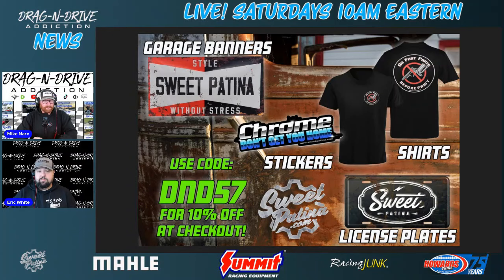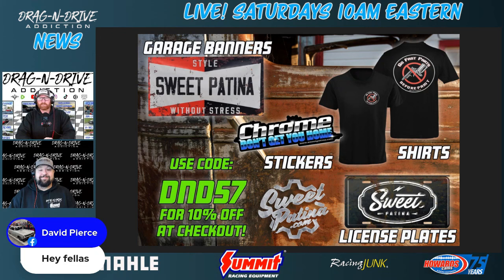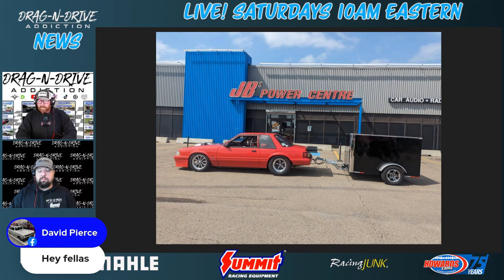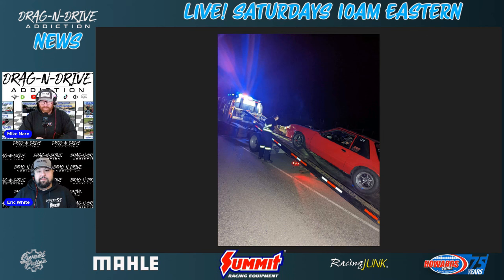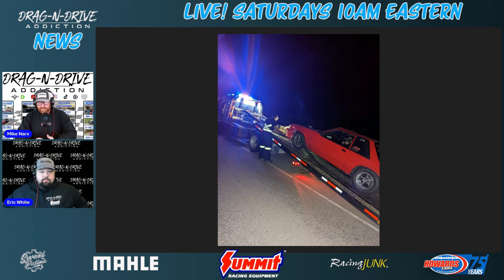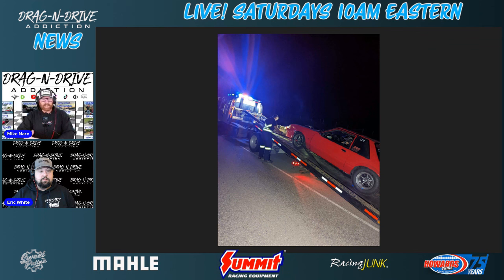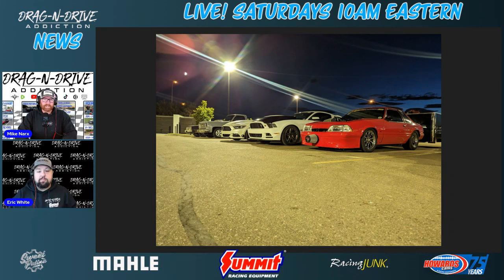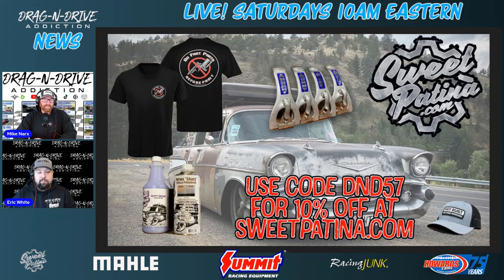Sweet Patina Built for Drag N Drive - Dan Jackson's 4 Second Mustang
We are thankful that Sweet Patina believes cars should be driven and jumped on board in 2022 with the Built for Drag-N-Drive segment! This segment features a vehicle built to compete at drag and drive events. Not only do they sponsor this segment, they also give you a discount on their awesome products - frame paint, undercoating, nut busting spray, paint saver and so much more. The TKO hand cleaning wipes are the product i use the most. We now have a tub here at my house and one at Steven’s shop.
This week’s feature is Dan Jackson and his 4 second Foxbody. Starting his drag and drive adventures with Miles of Mayhem 2022 with Codey Knudson as his co-pilot, running a best of 5.057 on Day One. Posting on FB, “Codey Knudsen killed it getting the car race ready all week and the car performed well.  I underestimated the heat and missed some fine details on street cooling and it finally caught up to us on the last night and we waved the white flag sometime Friday morning.” Codey would reply saying he wished “that Dan would put a better seat in the passenger side if they were going to have to sleep in there again.” Colin Gee said that Dan was going through water at a rate that he couldn’t continue.
Fast forward to April of 2023 and Dan posted a video thanking Rich Guido and Ted Miko for catching potential problems as he fired the car after “way, way too long on jack stands”. The car sounded ready and it worked well because he reset the Small Tire Class ET Record at Miles of Mayhem with two 4 second passes with three 5 second passes for the event, finishing the week with a 5.1608 average. His best pass of the week was 4.829 on Day One.
I reached out to Steve Groenink for info on the car, as suggested by Colin since Dan isn’t on FB very often. Steve said “Pretty sure it’s still a 427, dry sump concept performance LSR block, All-pro heads, I think it’s either a 94 or 98mm Garrett G57 turbo. Pretty sure it’s a 9” out back and a powerglide. Car has been 4.80’s I believe with lots of room to go but has been a struggle up here due to it being on a radial and our abysmal track prep”
We look forward to hearing from Dan and will update everyone when we hear back. We hope to see him attend Miles of Mayhem 2024 and defend his Small Tire title as we are sure there are racers that are coming for that title! Thank you to Photos by SW for the use of the final three photos for this segment.
Thank you to Sweet Patina for their trust in us. We look forward to a new year and what that can bring for the brand here on the channel!

Drag-N-Drive.com is dedicated to the Drag and Drive communtiy! We will visit with participants of events like Summit Racing Midwest Drags, Hot Rod Drag Week, Rocky Mountain Race Week 1.0 and 2.0, Sick Week, and many of the other events that are beginning to happen!
If you are new to Drag and Drive events, think of it like Two Lane Blacktop (you know, the old movie with the horrible ending). The participants of these events will drive their car from track to track, on public roads/highways, allowed only to use the parts/tools they bring with them in the car or in a trailer towed by the racecar. You must be self sufficient to compete in this type of endurance drag racing! There are no trucks with trailers that are following you to pick you up when you break.